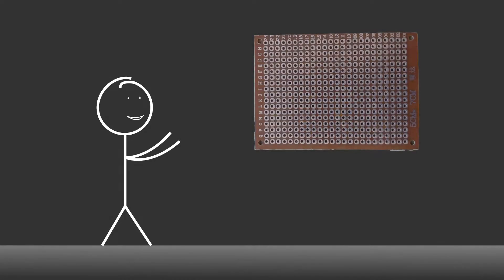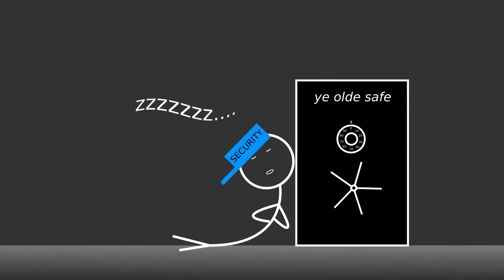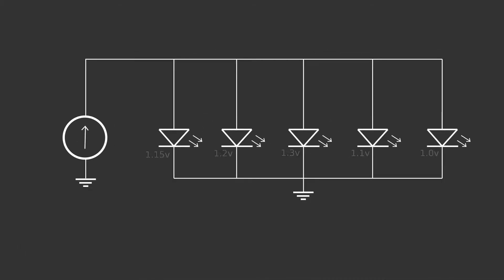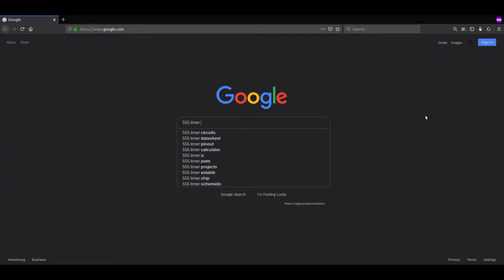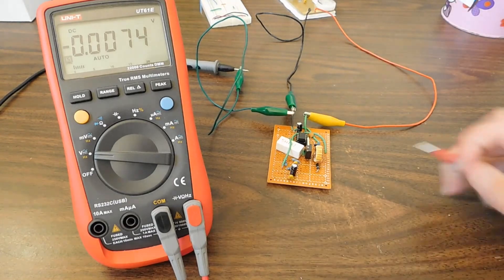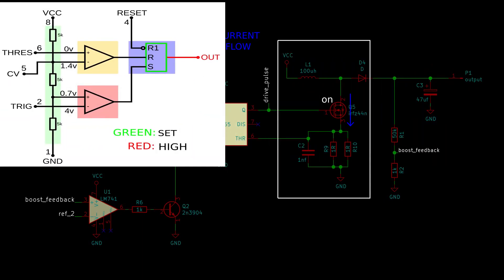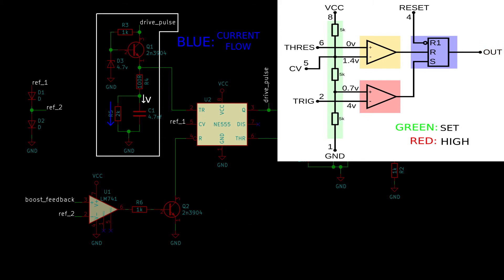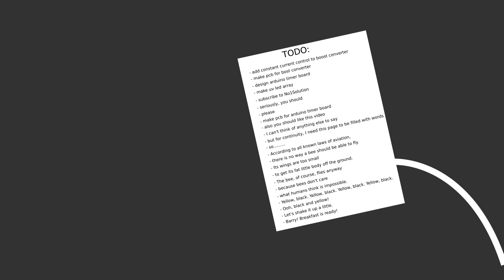Diy Boost Converter - PCB Exposure Box Part 1